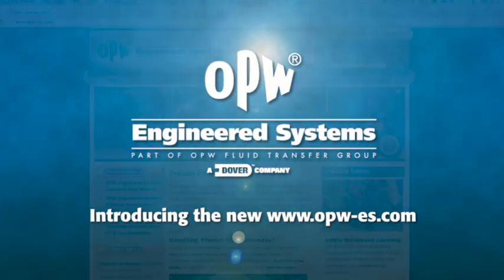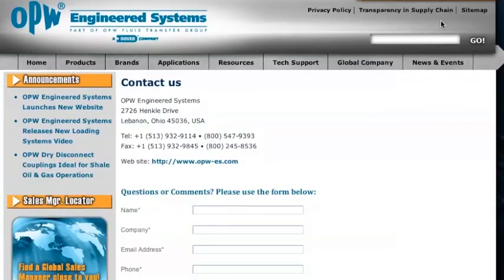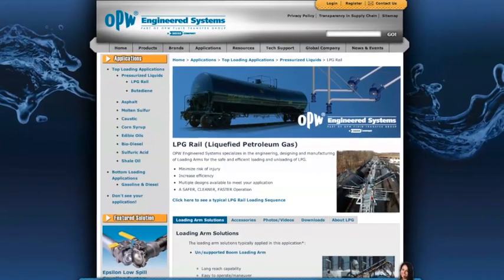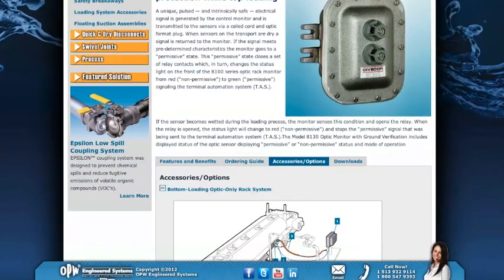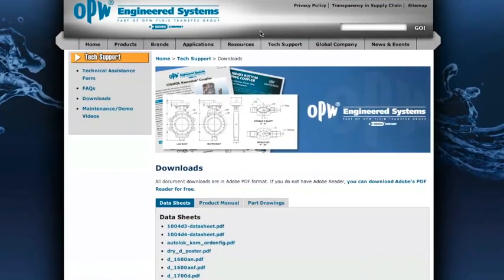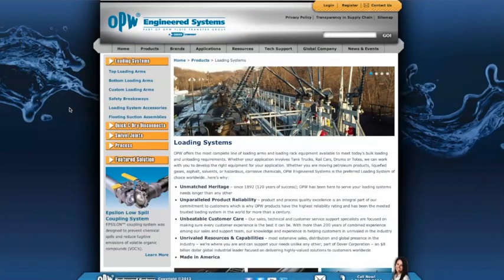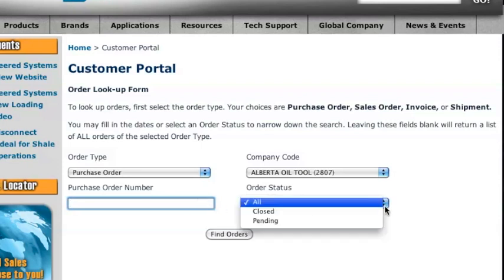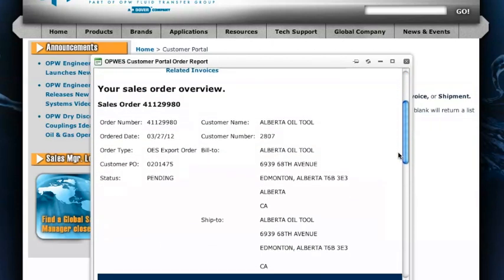The New OPW Engineered Systems Website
Discover the lastest news, and product updates with the newly redesigned OPW Engineered Systems website.